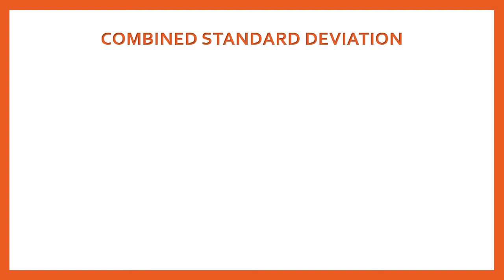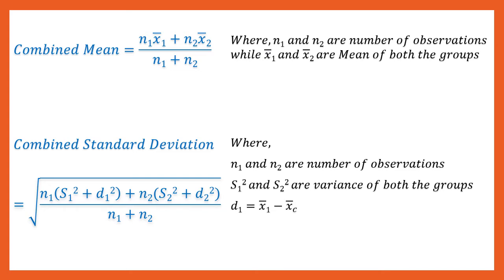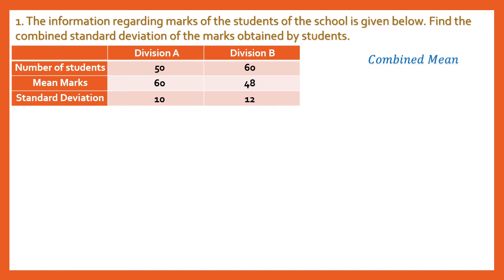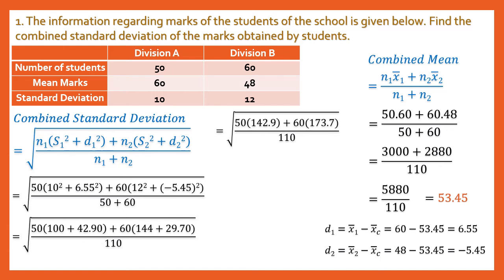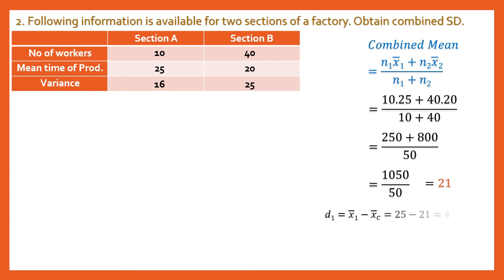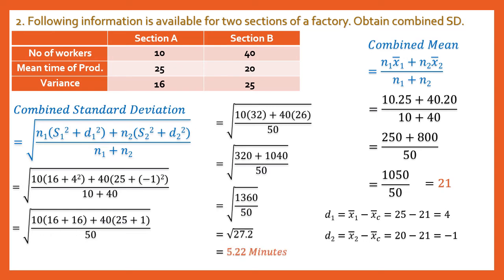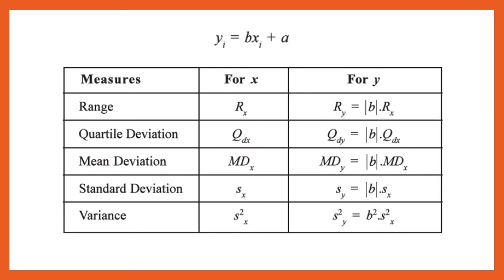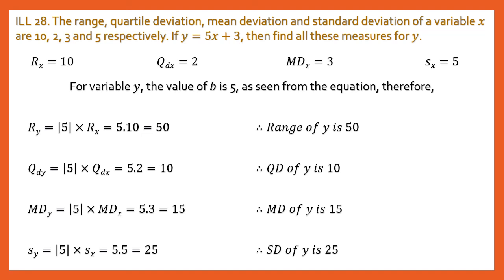CLASS 11 STATISTICS EM CHAPTER 4.5 COMBINED SD EX 4.6 BY VITAN SIR